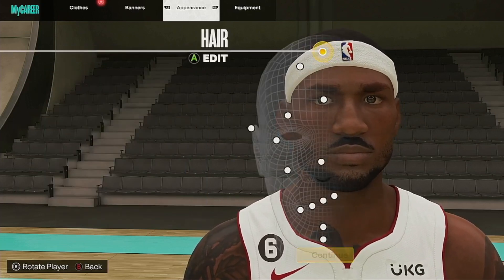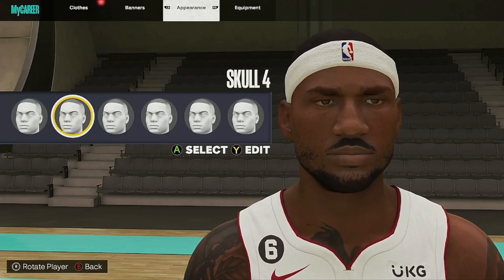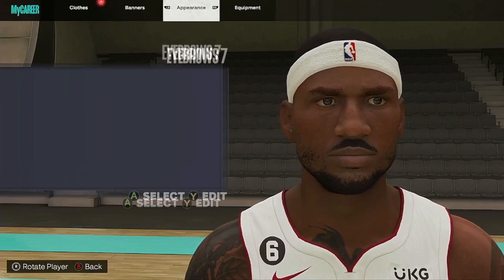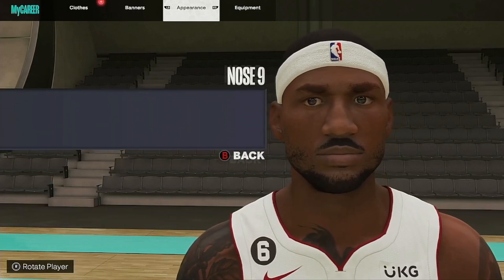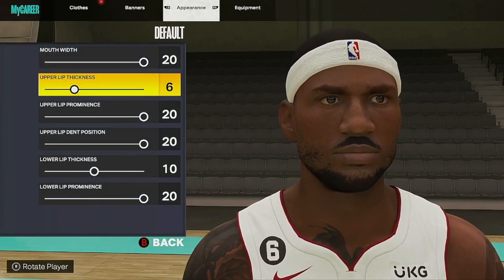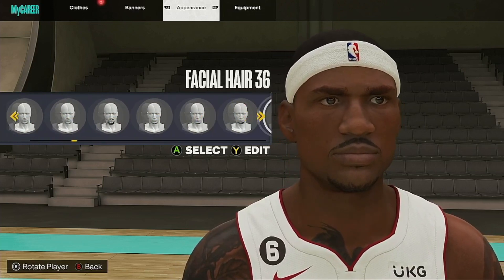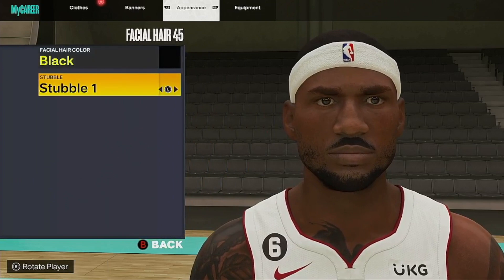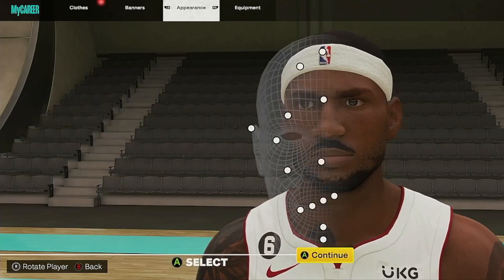The Realist Miami Heat Lebron James NBA 2k23 Face Creation (Next Gen) 🔥🔥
Locked in the lab again. made another formula its ChefNdaLAB with another Banger...Miami Heat Lebron James face creation for NBA 2k23 (next gen)

Xbox: ChefNdaLAB